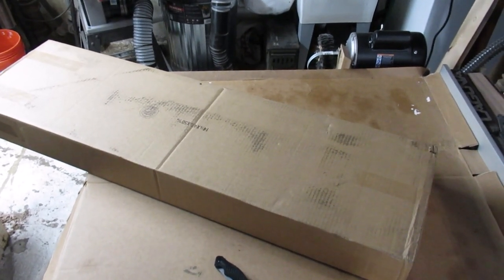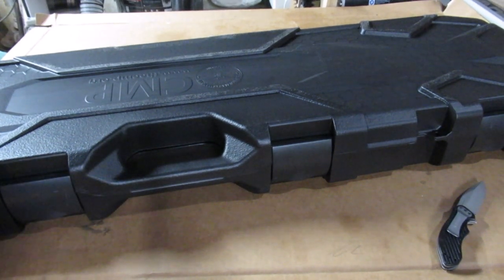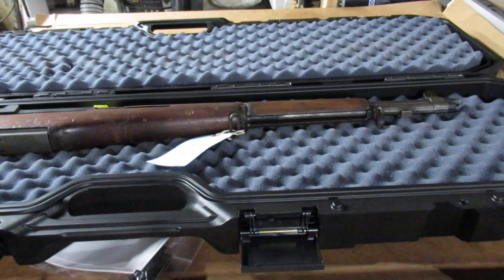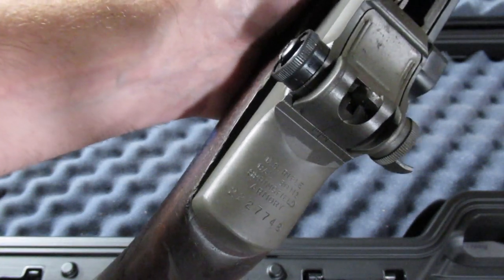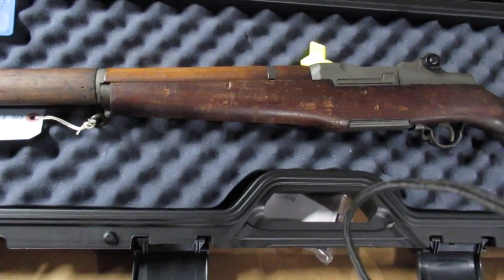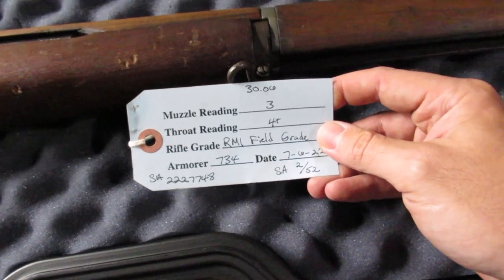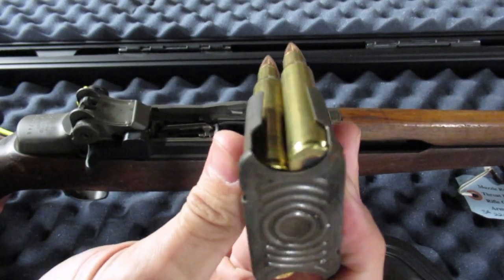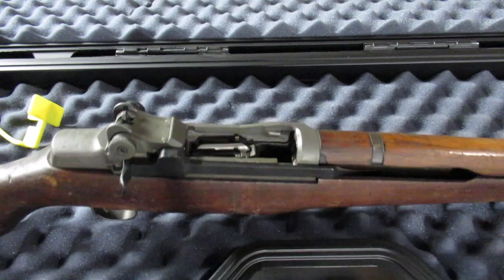CMP Field Grade M1 Garand Unboxing 2022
Unboxing a CMP Field Grade M1 Garand.

Mailed 10/29/2021
Field Grades Sold Out 11/3/2021
Email 5/27/2022
CC Charged 7/12/2022
Shipped 7/18/2022
Received 7/19/2022

Received a Springfield Armory receiver made in December 1943. Barrel is also from Springfield, made in February 1952.

Not mentioned in the video but the case isn't the style I've seen in the past where the inside is molded to fit an M1 Garand. It's typical gun case inside with egg foam, which I'm very happy with since I can use it for other guns as well.

00:00 Intro
02:19 Opening the case
05:00 Dating & spec sheet
07:11 Testing with dummy cartridges
07:56 Final thoughts